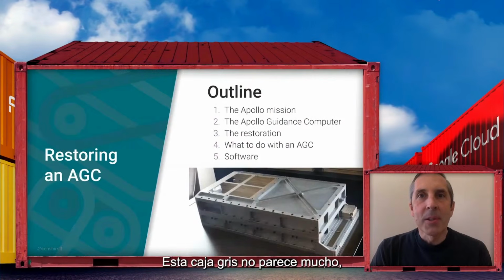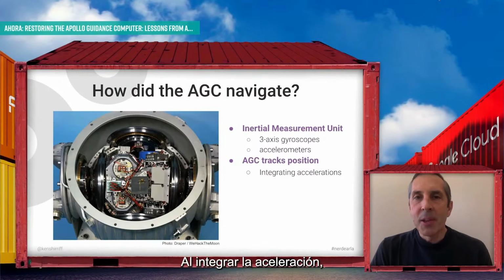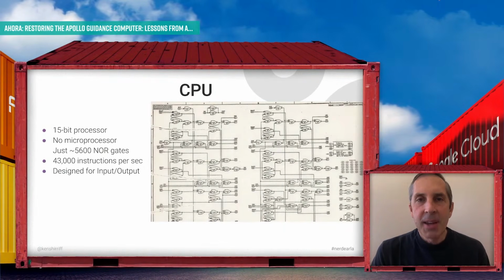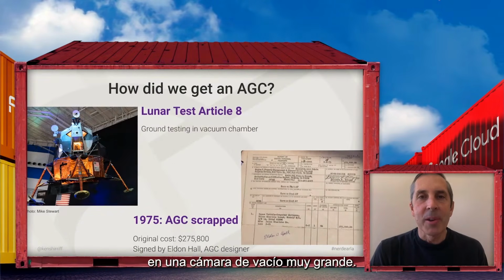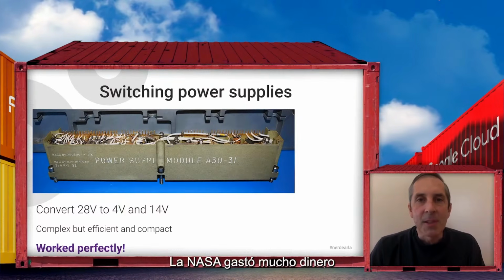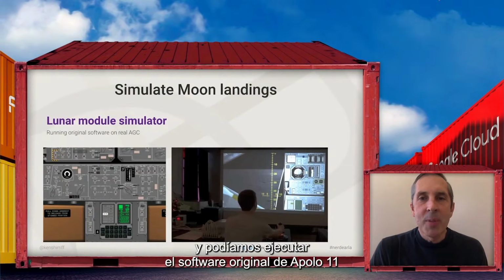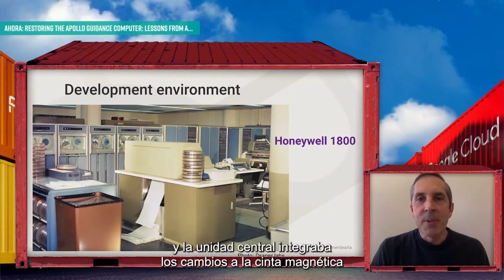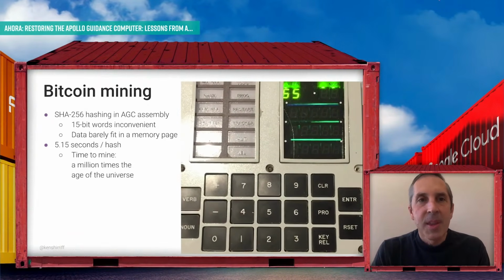Restoring an Apollo Guidance Computer - Ken Shirriff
The Apollo Guidance Computer (AGC) played a critical role in the Moon landings. One of the first computers to use integrated circuits, the compact AGC provided guidance, navigation, and control onboard the spacecraft. This talk explains how we repaired an AGC (including its ferrite core memory), got it running, and ran the original Moon landing software on it. I'll also discuss the AGC's innovations in software engineering, user interfaces, interpreters, real-time computing, and multi-tasking, along with its performance mining Bitcoins.